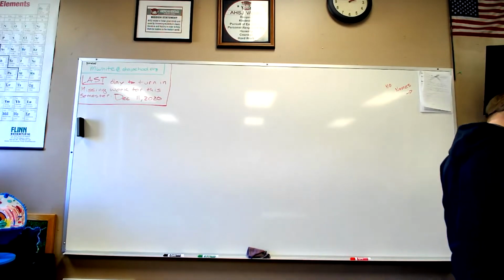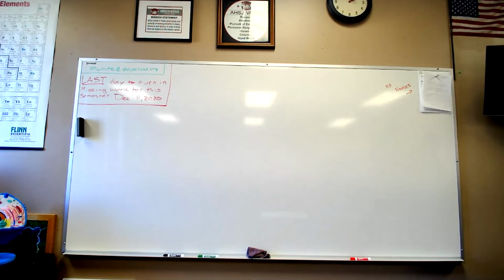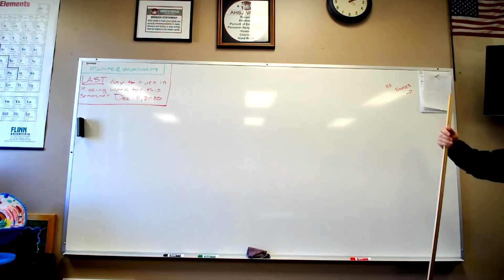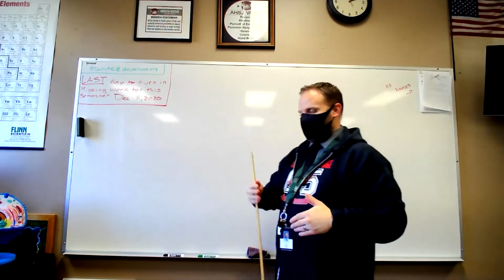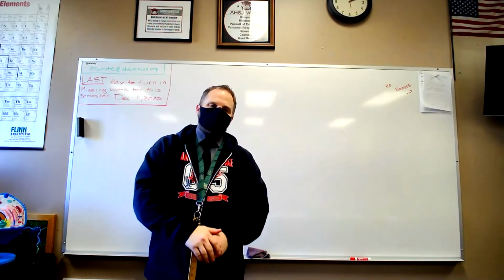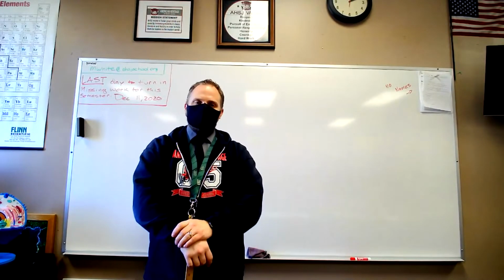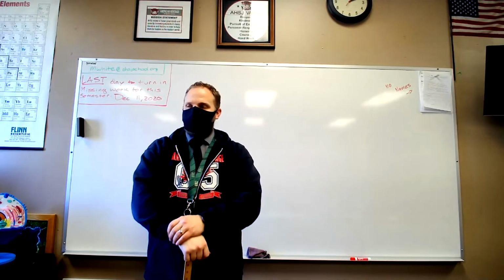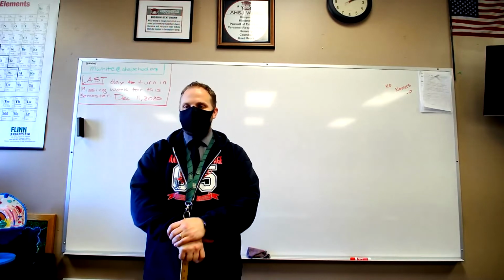AHSJ Chemistry 12.4